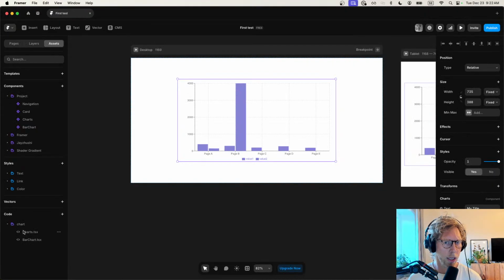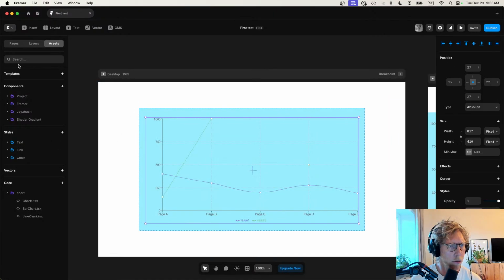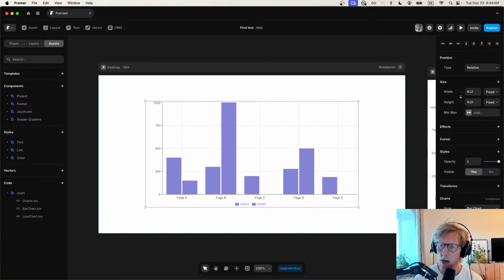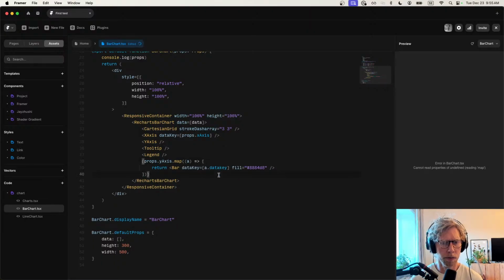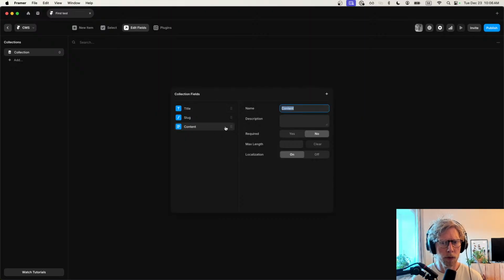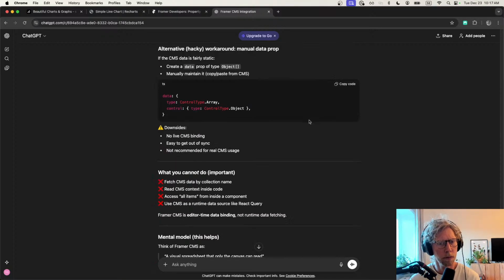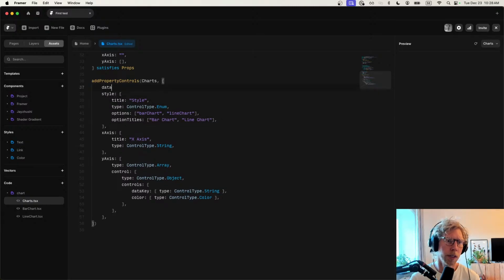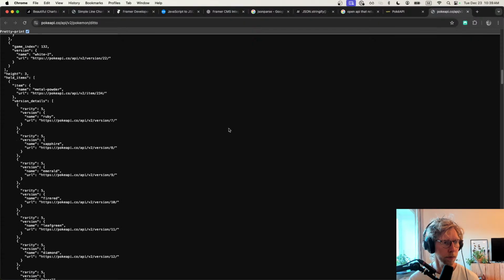Exploring building Framer custom components